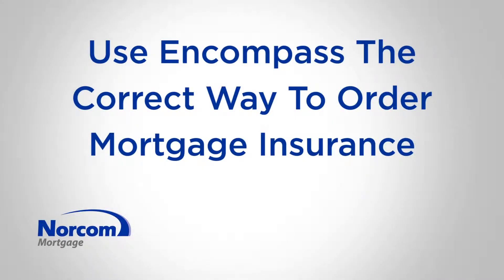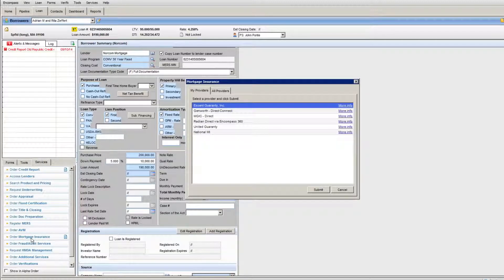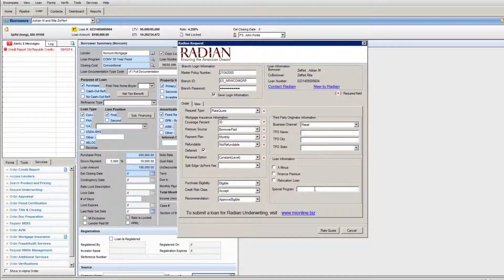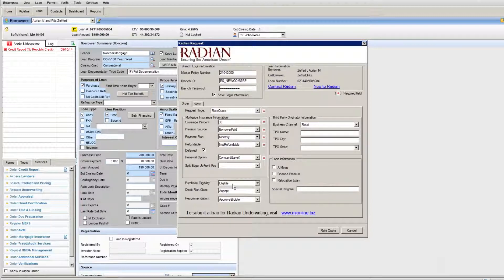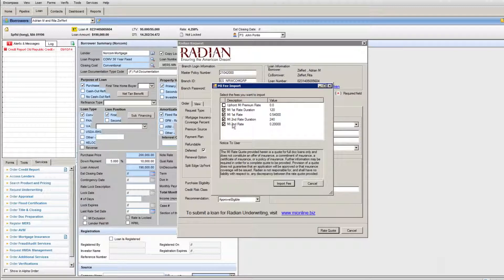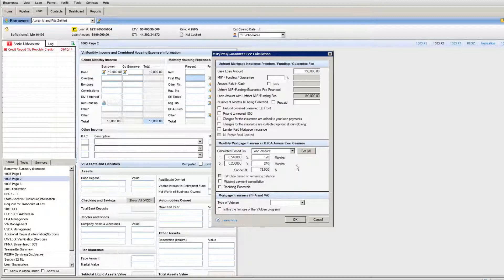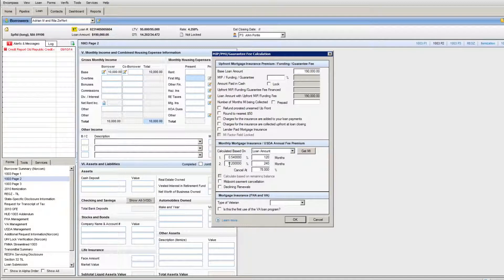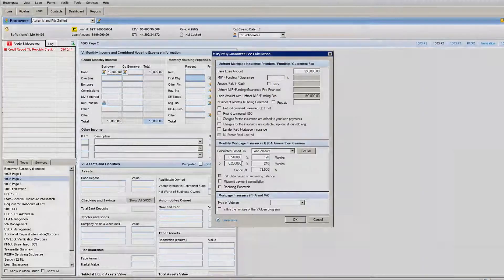Use Encompass to Order Mortgage Insurance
Greg Radding walks you through the steps to correctly order Mortgage Insurance through Encompass.